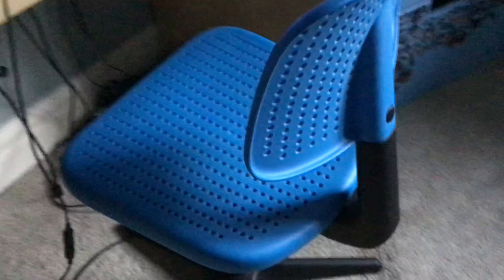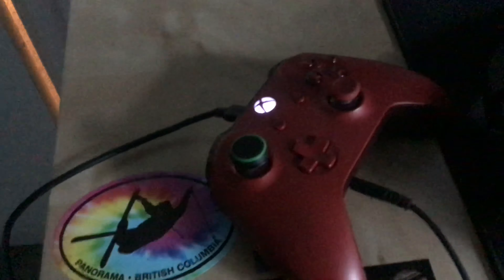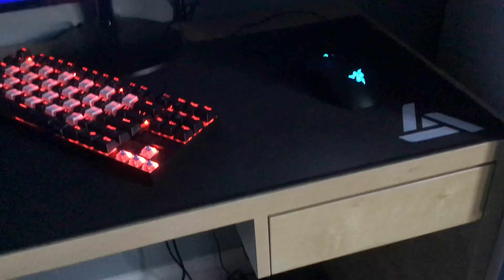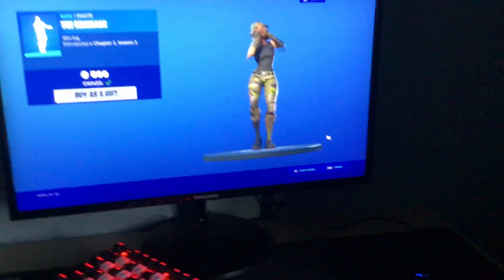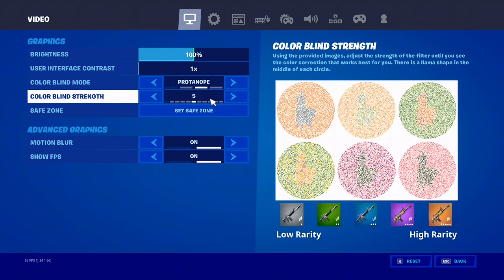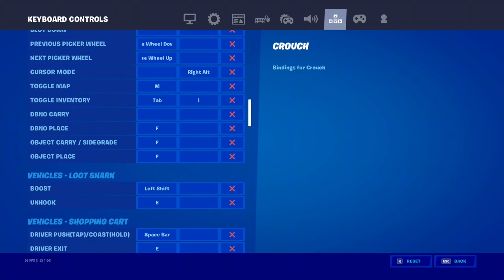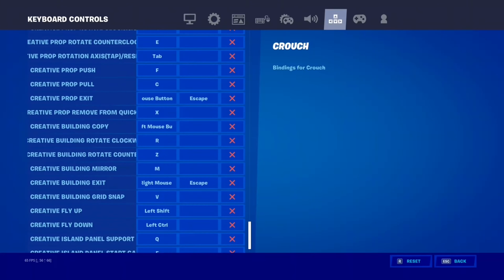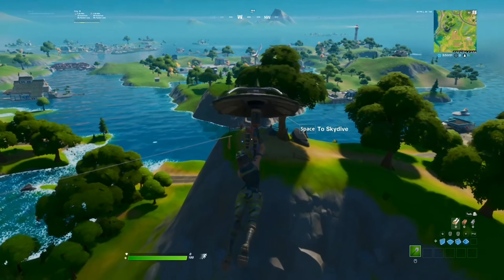🏆 FORTNITE SETUP 🏆 MY GOD SETTINGS 🏆 SOLO LANDING SPOT 🏆 | treqi